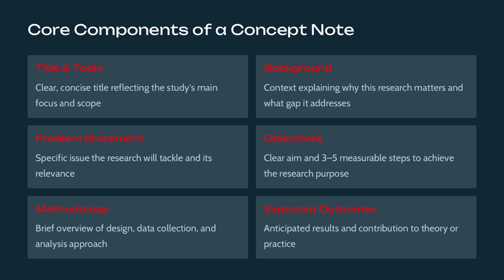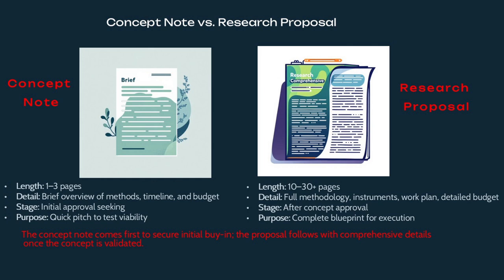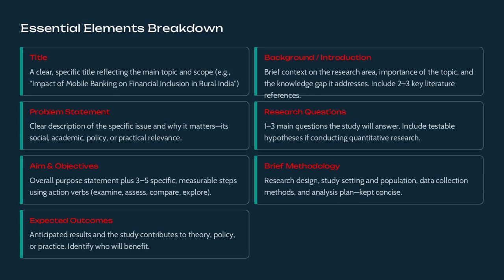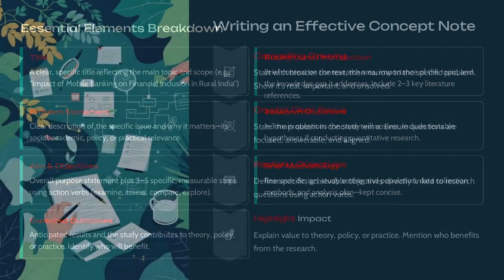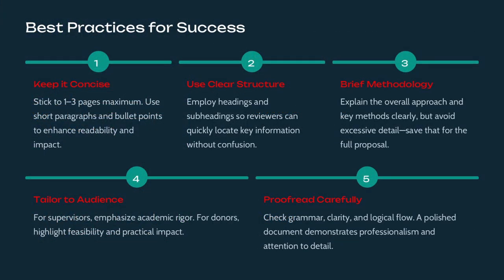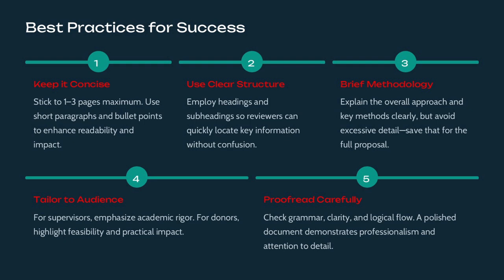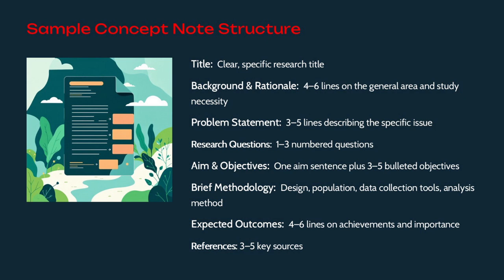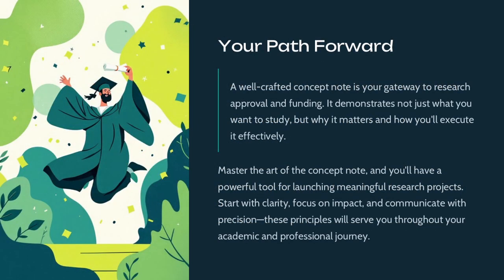HOW TO WRITE A SUCCESSFUL CONCEPT NOTE/Research Methodology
UGC NET JRF/UPSC Political Theory | Political Science
DU Political Science lectures
UGC NET/JRF
UPSC | BPSC | MPPSC | UPPSC | JPSC | RPSC |  State services